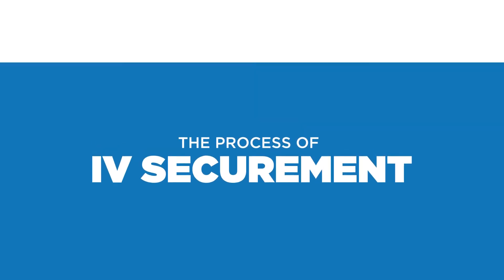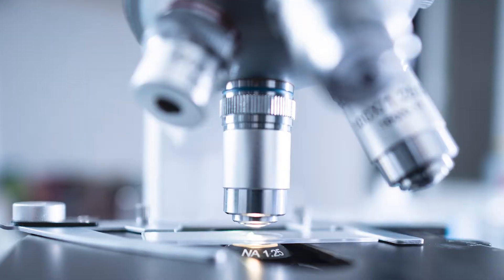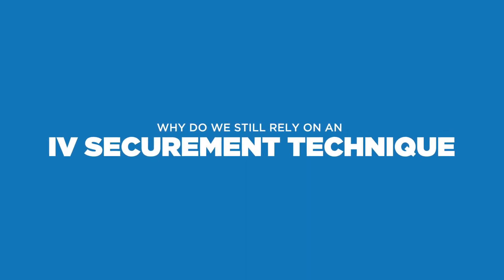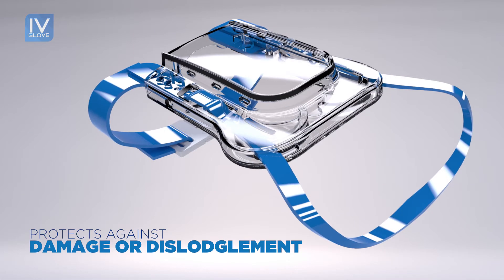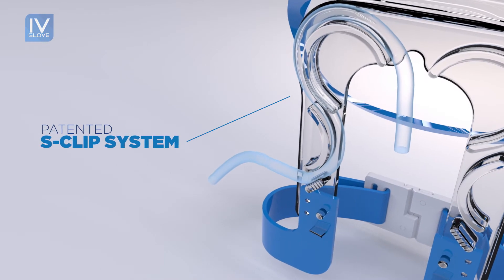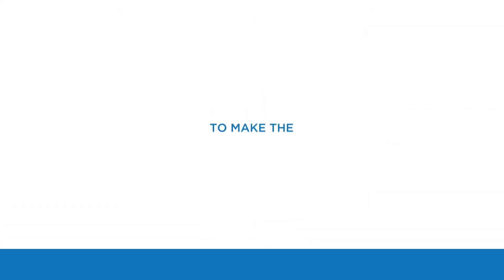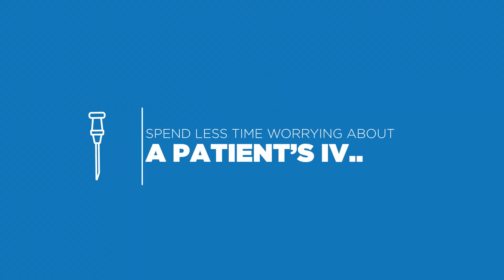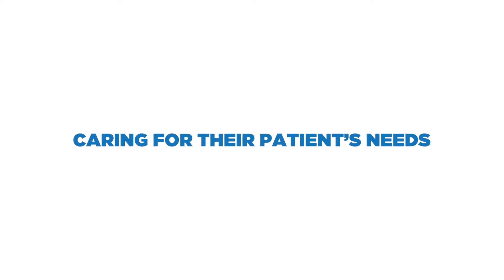IV-Glove 2.0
Introducing to you our new innovative, FDA-registered medical device called the IV Glove. The IV Glove is a class I medical device that was designed to address stabilization issues with peripheral IV applications.
The IV Glove simply slips on to the patient's hand and is fastened without the use of adhesives. The tube of the IV is secured by our patented ‘S-Clip’ mechanism. The design is simple and effective.